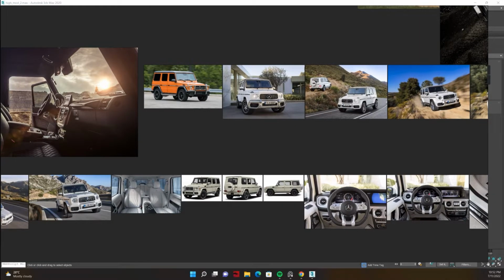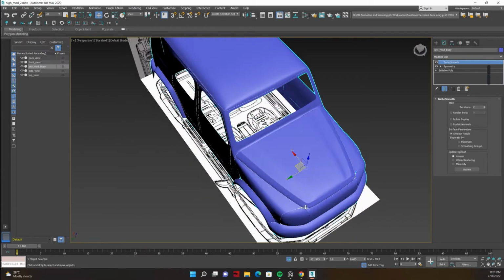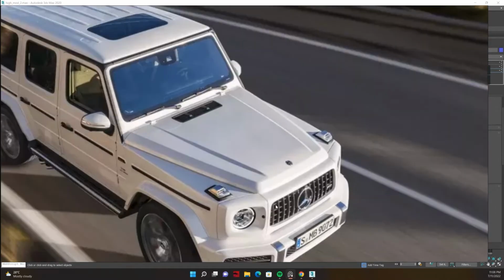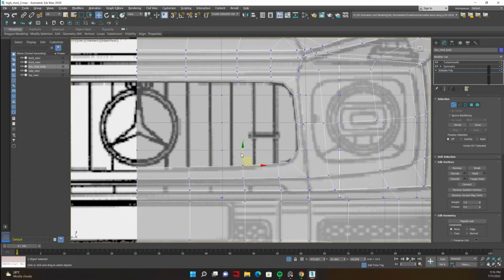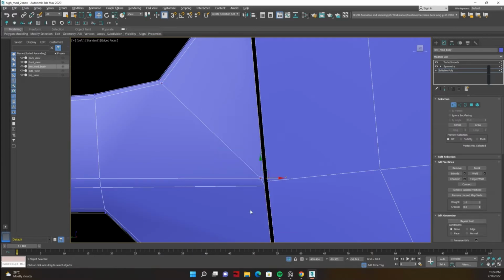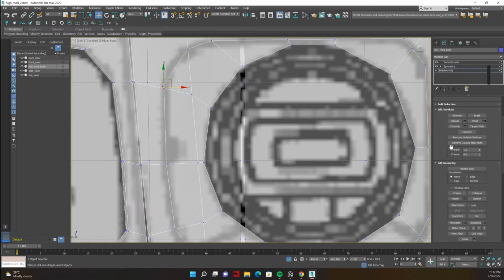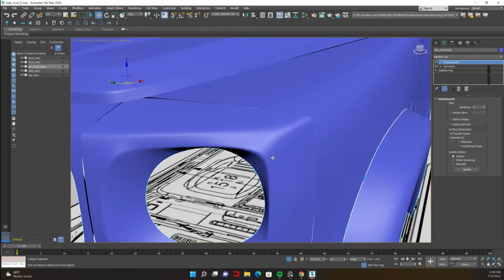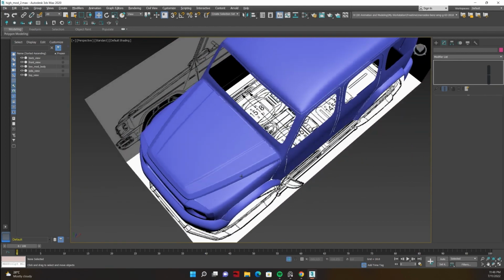3.2 - Detailed the front view - Mercedes Benz G 63(2018) Modeling in 3Ds Max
From this video I am doing detailed modeling of  Mercedes Benz G 63 (2018) using 3D Studio Max Software. This is a beginner level guidance video.

If you don't have any expereince in 3D studio max software or 3d modeling you can easily catchup. Will continue the work until we get a realistic model which can be used to animation or any other post production. Hope you'll enjoy and learn.

I'm greatful to you if you all guyz can comment/ give suggesions.

-Thanks DJ-

Timecodes
0:00 - Intro
0:22 - Give details to the High poly Bonnet
21:30 - make details on front shell
33:30 -  Work with front light area

Credits -

Illusions - Anno Domini Beats

Attachements